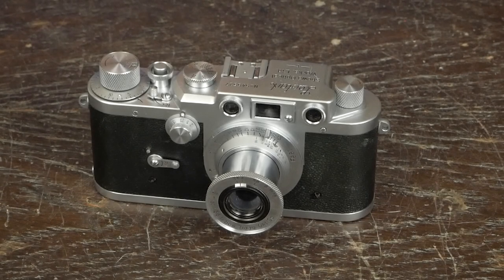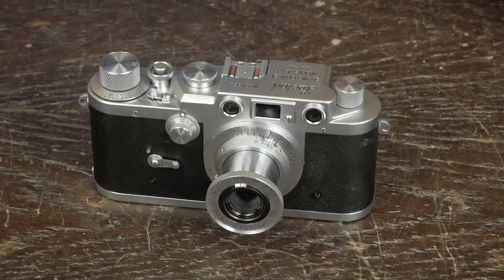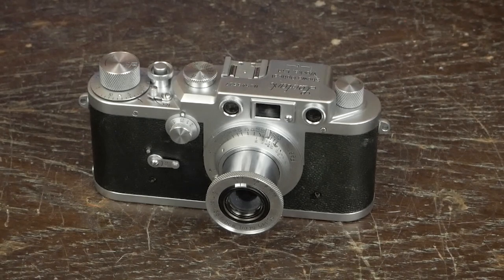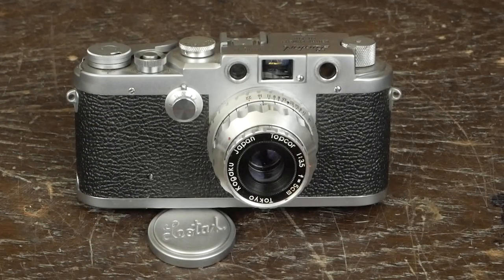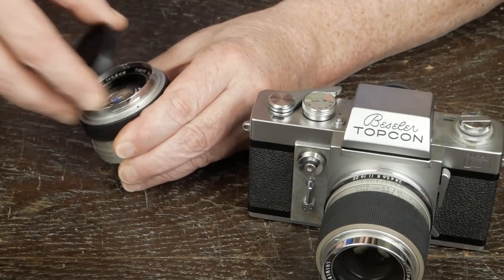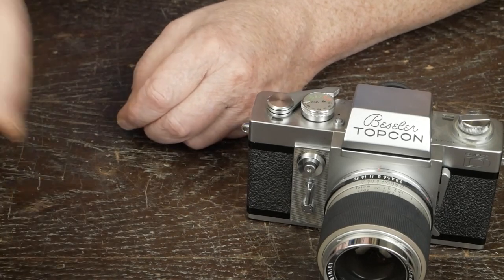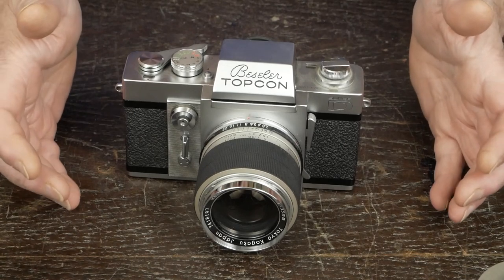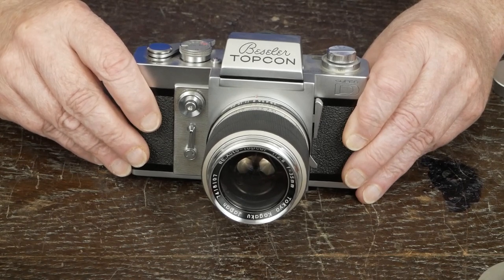Topcon RE Super D Camera: Review and History!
This week's feature is the Topcon RE Super, otherwise known in the US as the Beseler Super D. It's such a great camera, with their high quality Topcor lenses and then at the same time a tragic story. In the "only the strong survive" camera industry, Tokyo Kogaku didn't and I'll explain why.

I go over the design features, operation, available lenses and things to look for when purchasing one of these for your camera collection.